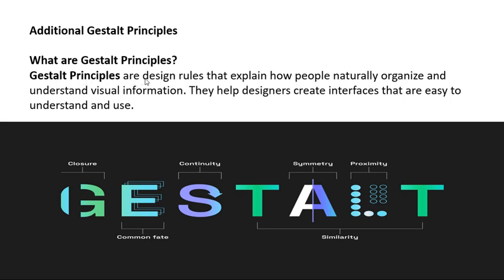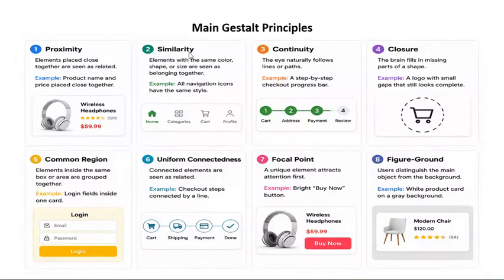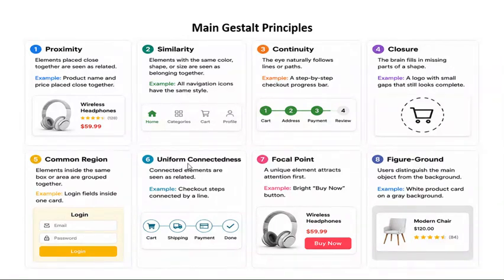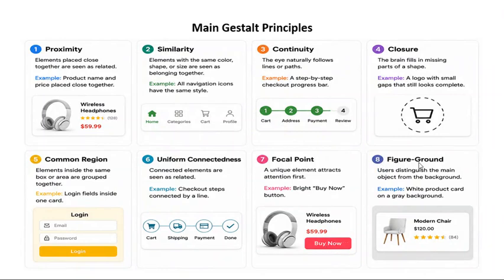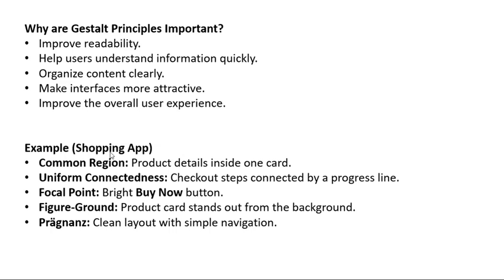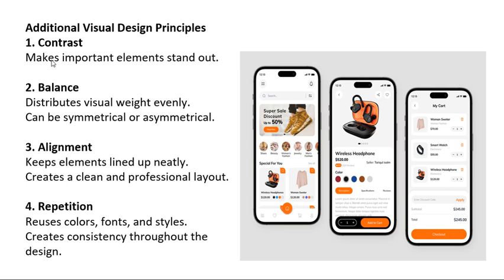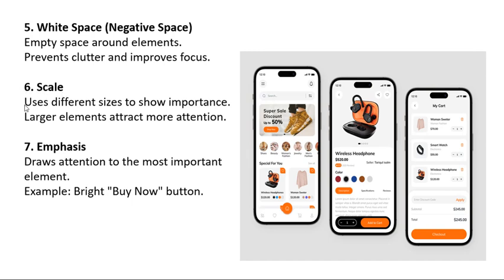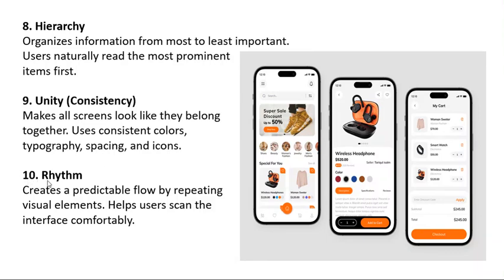UI&UX Part61 Gestalt Principles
Additional Gestalt Principles
Additional Visual Design Principles